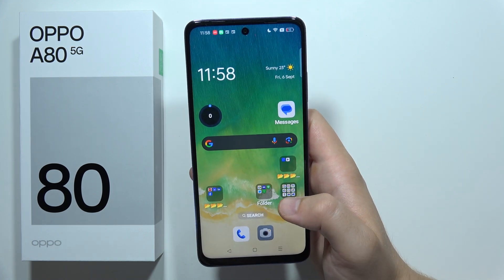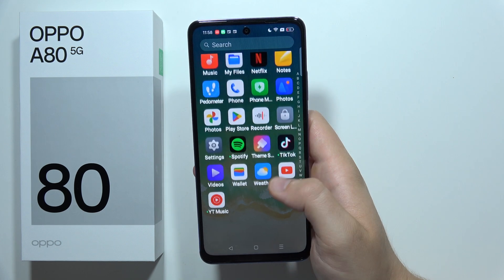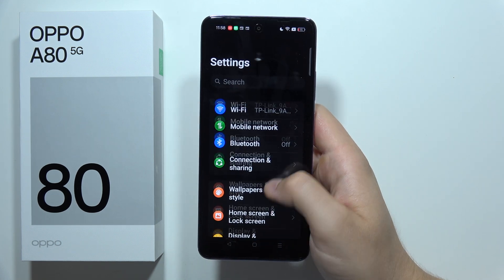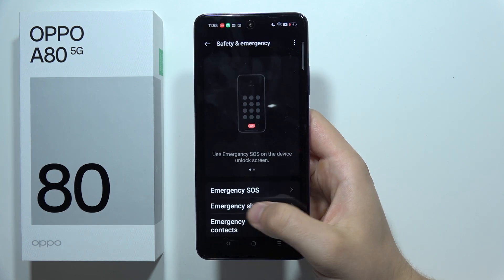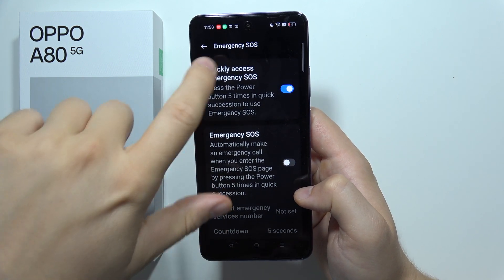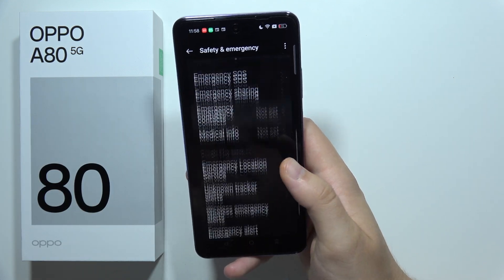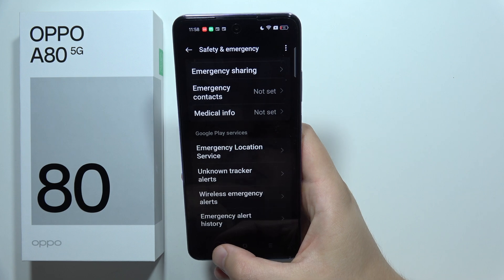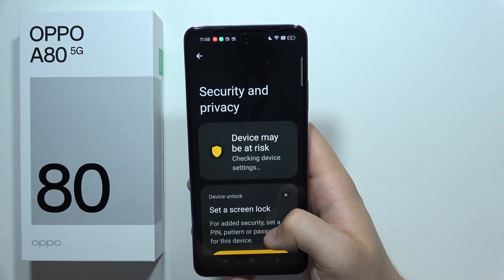OPPO A80 5G: Disable Emergency SOS Call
Learn how to disable the Emergency SOS call feature on your OPPO A80 5G. This video provides step-by-step instructions to turn off the emergency call option, ensuring you have control over this function. Manage Emergency SOS settings on your OPPO A80 5G easily!

You can also find some other OPPO A80 tutorials on my channel.